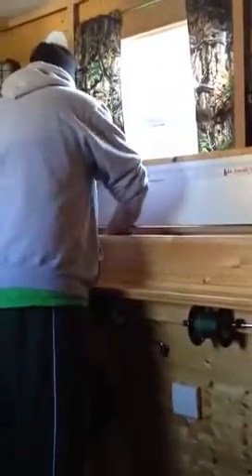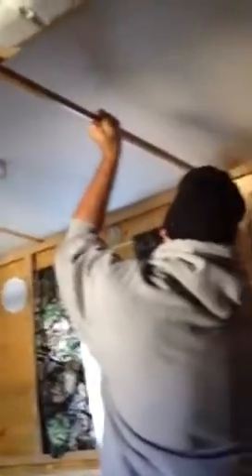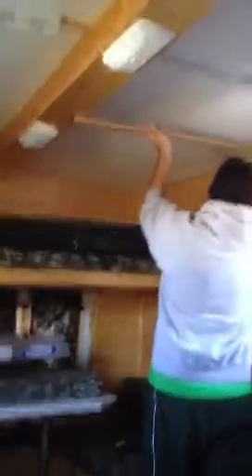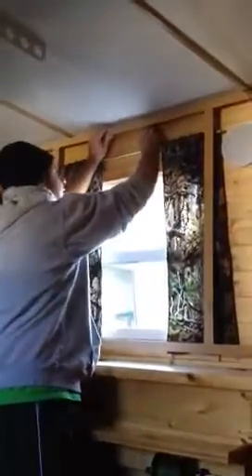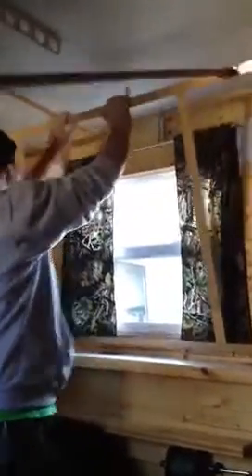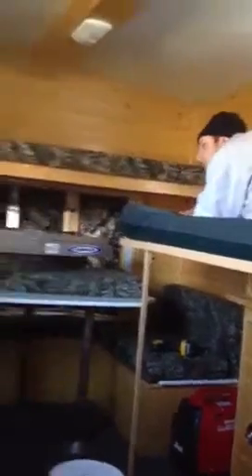Home made bunk in an ice castle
This video shows the bunk I made to fit over the wheel well in my ice castle Fishhouse